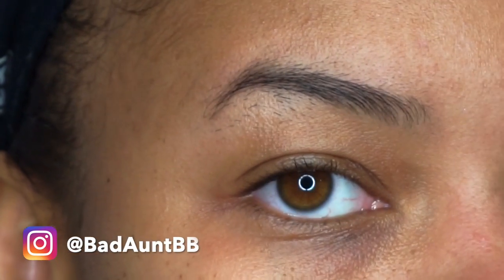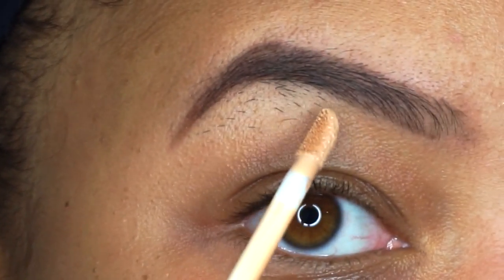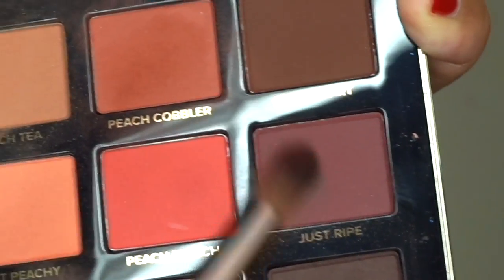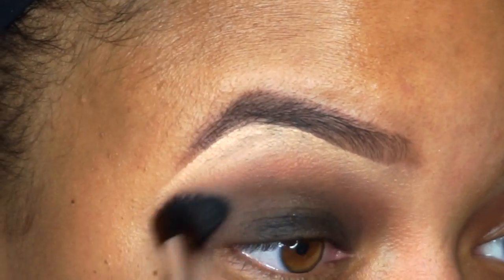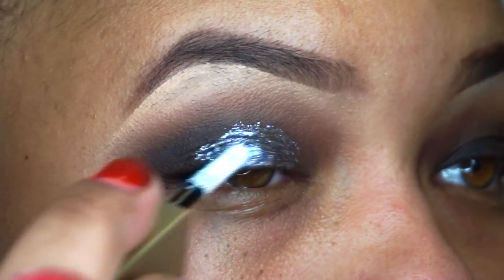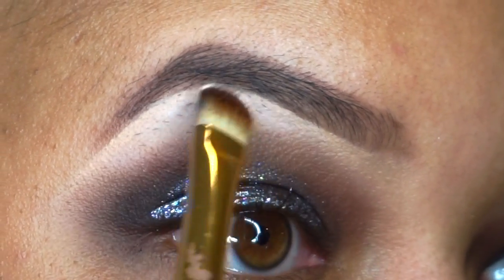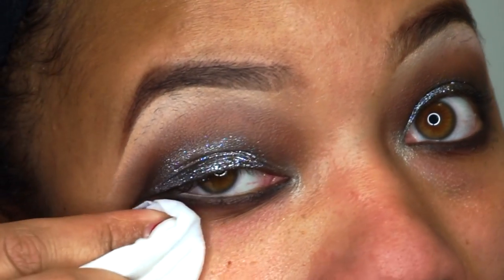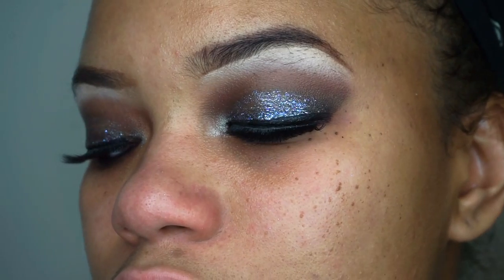How To Make a Glittery Smokey Eye to Match my Platinum Hair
So this smokey,glittery eye look complimented that previous review I did on this PLATINUM hair! I am in love with this Stila liquid eye shadow "Pearling" and I layered it on top of this black shadow for a stellar look in my opinion.

STAY IN TOUCH I AM VERY SOCIAL! :)